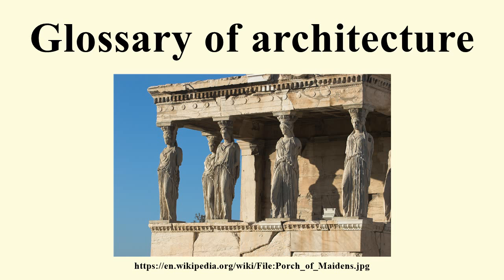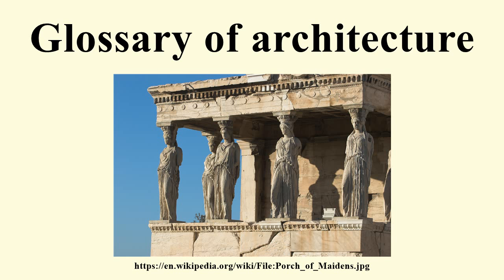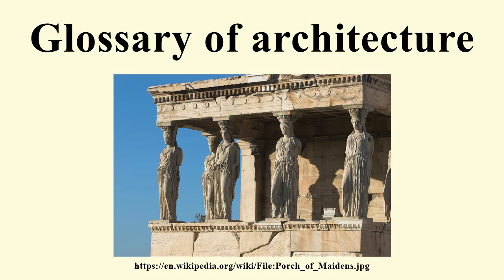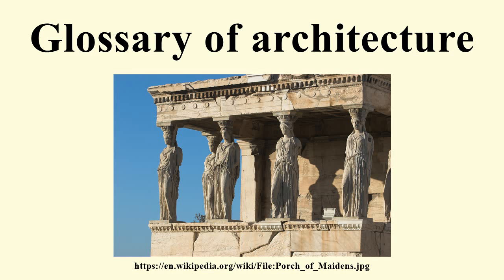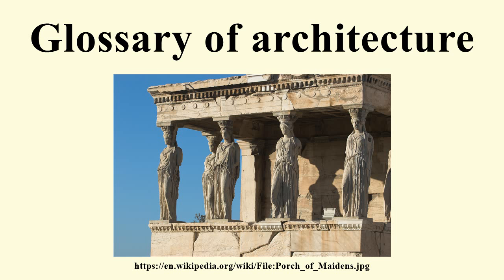Glossary of architecture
Image-Copyright-Info